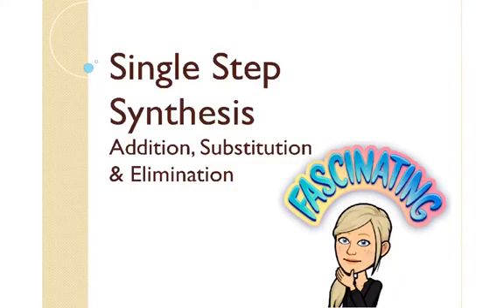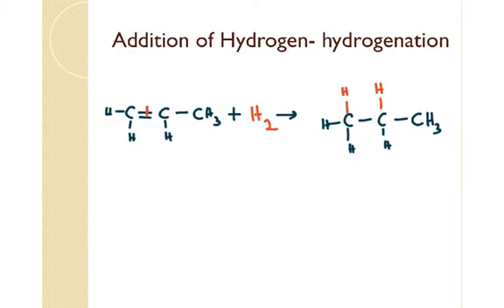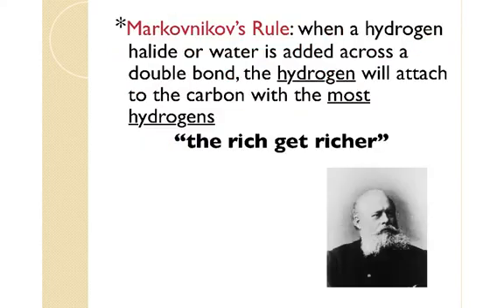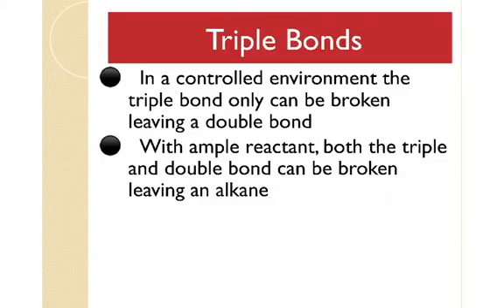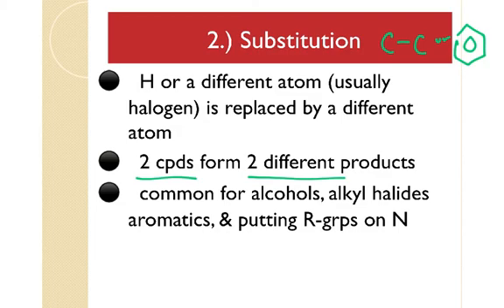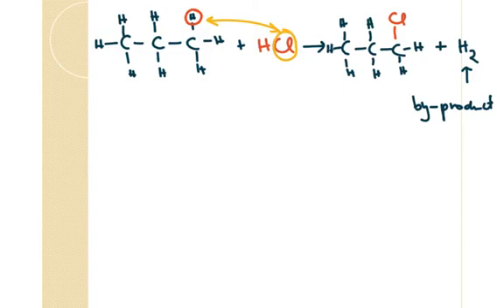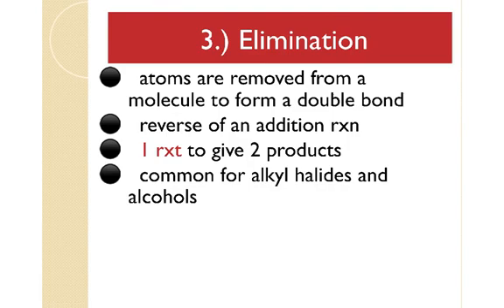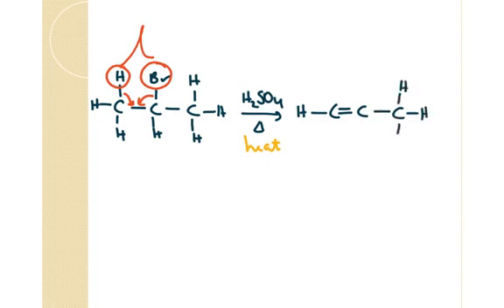4U Chemistry Reactions Addition To Elimination